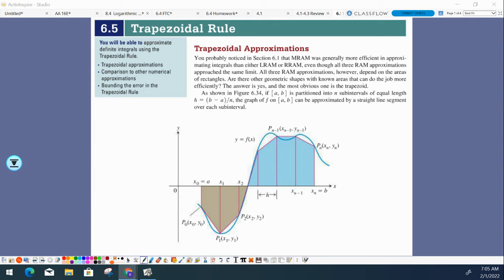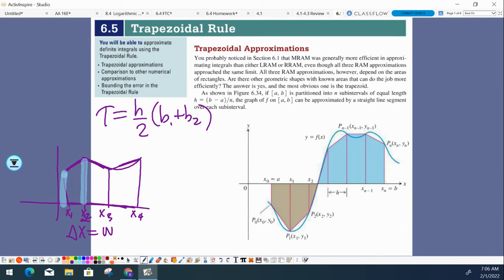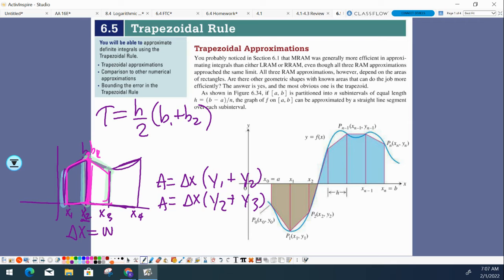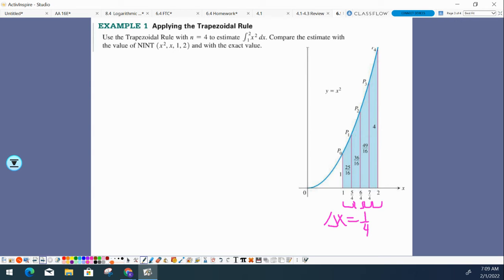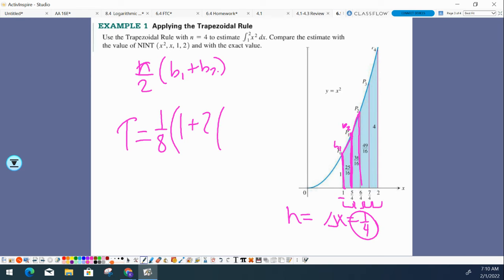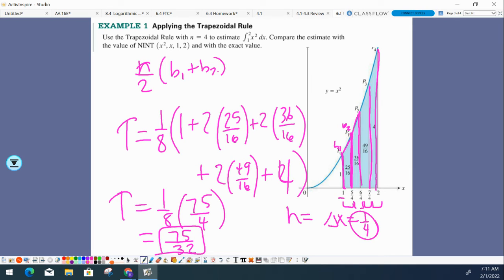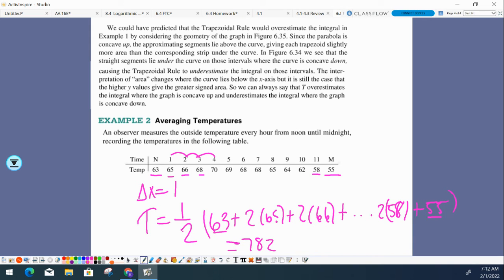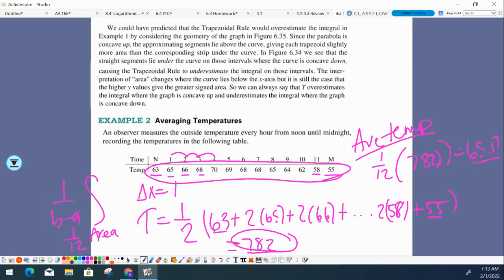6.5 Trapezoidal Rule